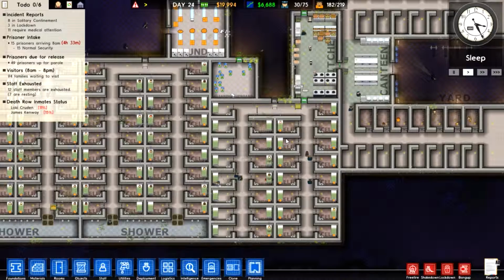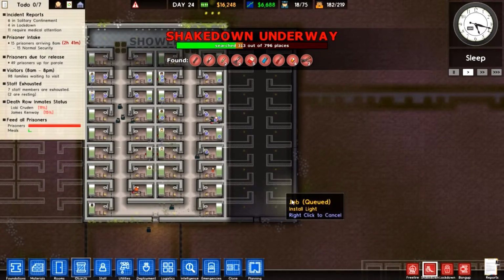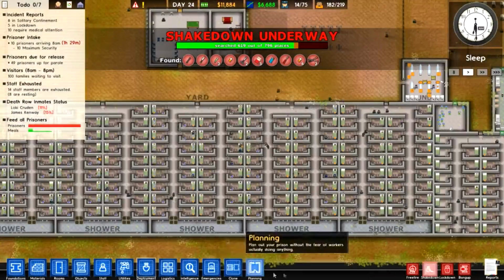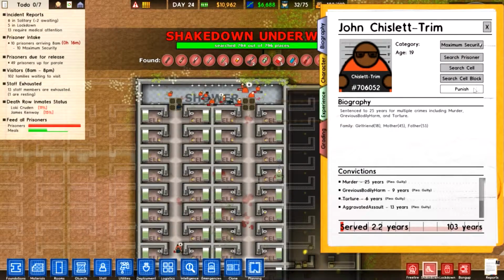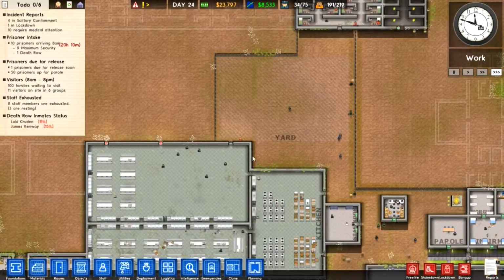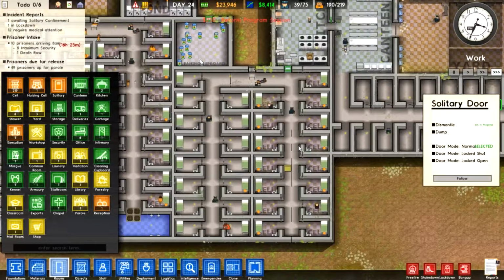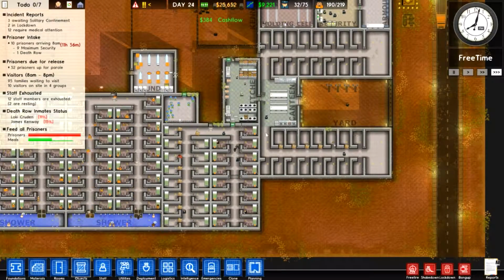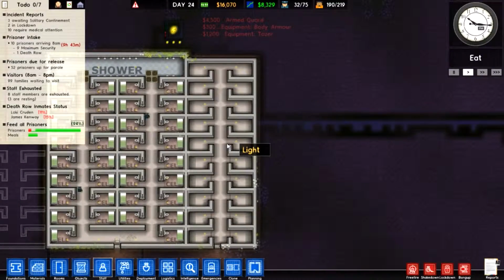Prison Architect | Season 3 | Ep 39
Restarting from scratch now. Maybe I won't fail this time...

Prison Architect is a top-down construction and management sim where we take control of building and running a prison. We are responsible for managing various tasks including building prison cells and facilities, planning and connecting utilities, also hiring and assigning staff. We are also responsible for the finance, and keeping the inmates content. Our role is of both architect and governor with sandbox micromanagement themes such as choosing where to put lights, drains and how they connect together. We are also able to add workshops to the prison as well as reform programs that reduce the specific prisoner's repeat-offender rate. We also tell the prisoners what to do indirectly by setting their schedule.

Pick up Prison Architect here!

Thanks to Introversion Software for putting together a great game!